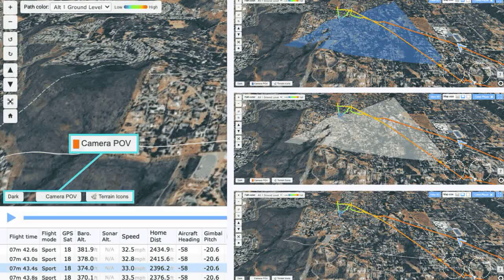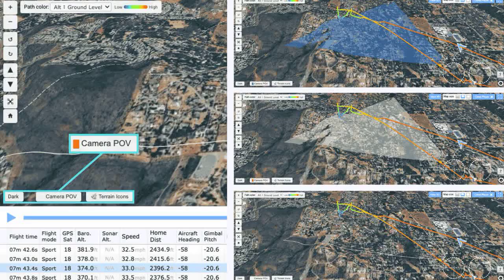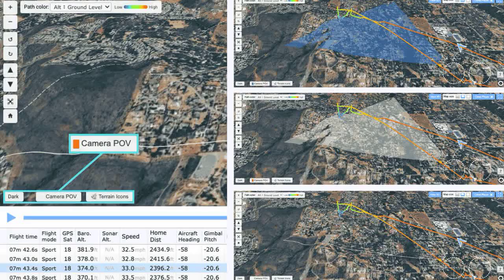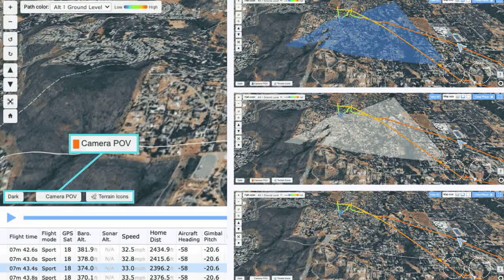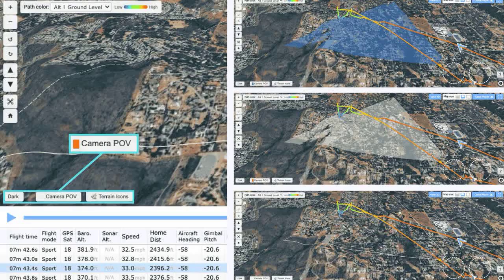AirData Launches 3D Flight Player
New tool converts flight logs into interactive 3D visualizations for training and analysis
AirData has introduced a new tool designed to help drone operators better understand their flights. The company’s 3D Flight Player turns standard flight logs into a detailed, interactive experience.

The feature aims to support deeper analysis, improve pilot training, and provide more accurate post-flight review. By transforming telemetry data into a visual format, operators can see what happened during a flight with greater clarity.

Turning Flight Data Into a Visual Experience
The 3D Flight Player allows users to visualize flights in a true 3D environment. The system includes terrain awareness and field-of-view simulation. This helps users understand how the drone interacted with its surroundings.

Operators can follow the drone’s exact perspective during a mission. The playback shows camera angle and gimbal position in real time. This level of detail can help teams review inspection work or identify issues during complex flights.

The platform also includes multiple viewing modes. Users can switch between terrain, satellite, and dark mode views. These options allow operators to match the display to their workflow or environment.

Detailed Playback for Training and Analysis
The tool uses high-frequency telemetry data to recreate each flight. This provides a precise and detailed representation of drone behavior.

Users can review control stick inputs based on timestamped log data. This feature helps explain how pilot actions affected the aircraft. It may also support training by showing how experienced pilots handle specific scenarios.

Playback controls allow users to highlight key metrics. These include altitude, battery levels, speed, and signal strength. Teams can focus on the data points most relevant to their operations.

Supporting Safer and More Efficient Operations
By combining visual playback with detailed data, the 3D Flight Player offers a clearer view of each mission. Operators can identify patterns, evaluate performance, and refine workflows.

The result is greater visibility, stronger insights, and more confidence in drone operations.